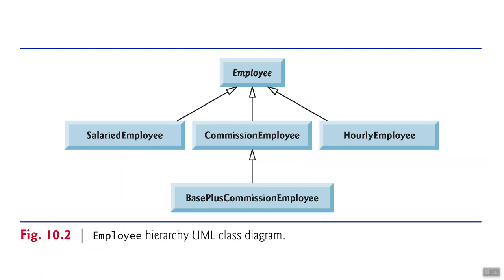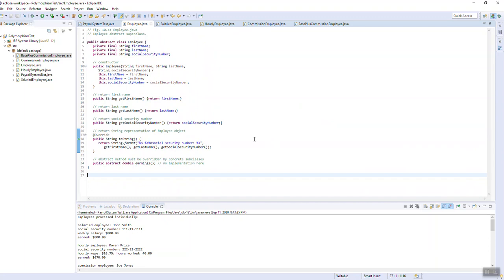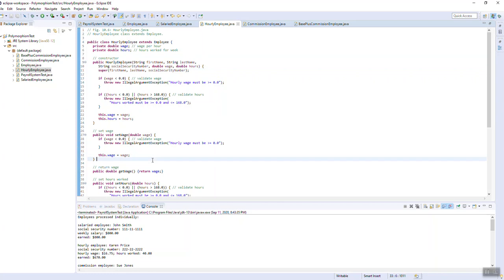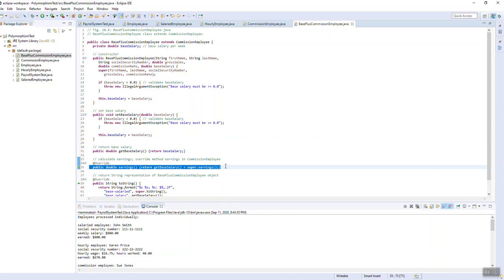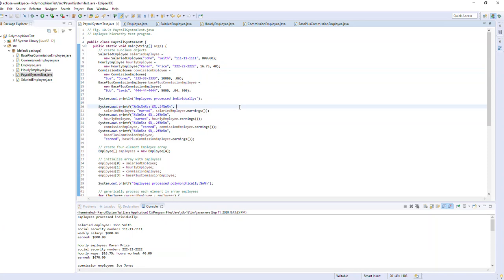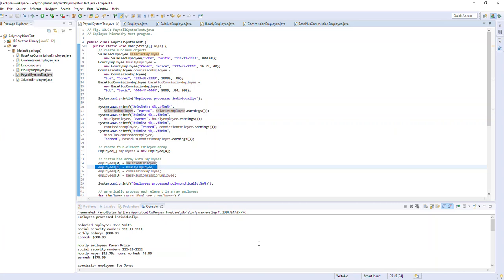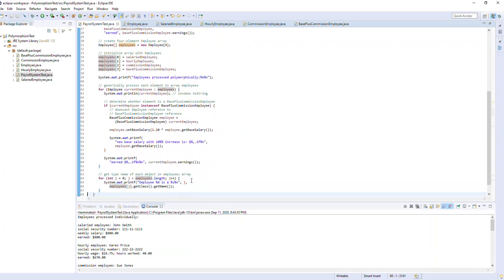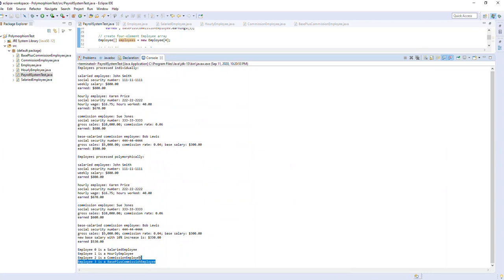Abstract Class Example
Demonstrates in Java an abstract class Employee and concrete subclasses which inherit from it.